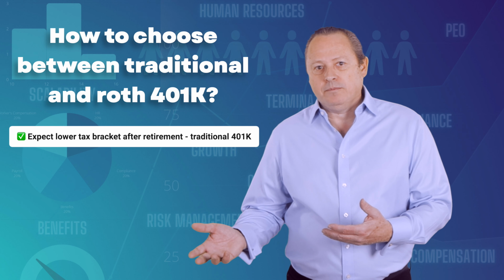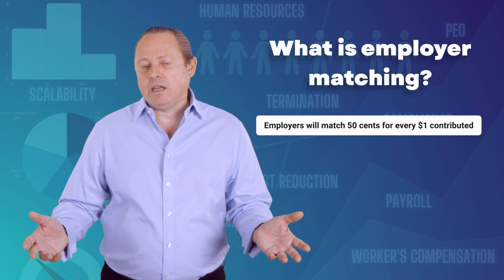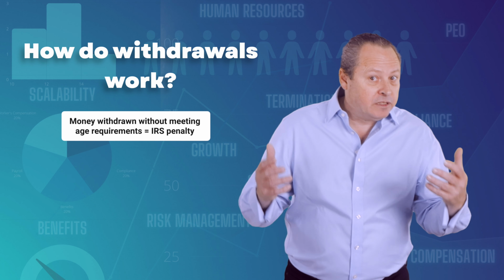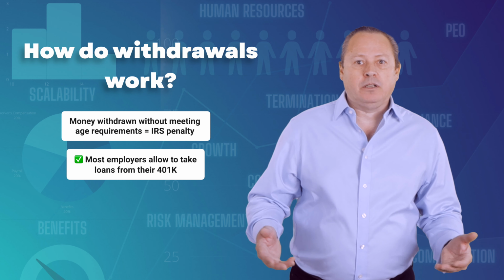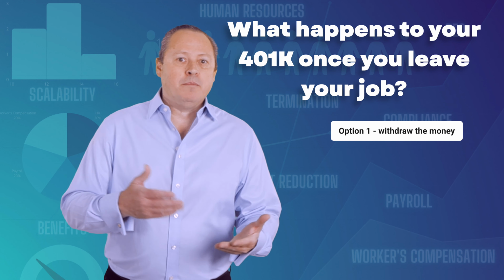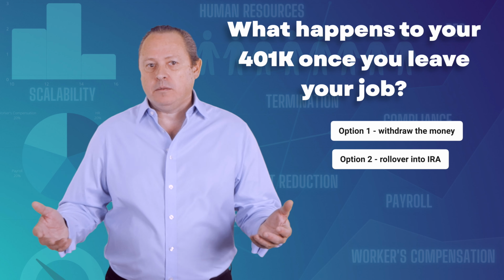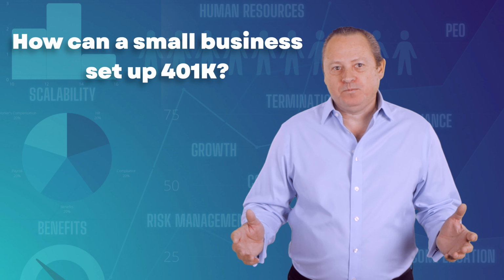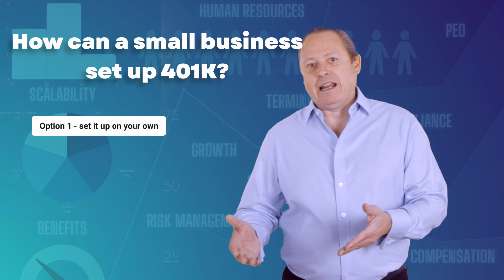What is a 401(k)? Traditional vs. Roth & How Small Business Can Offer a 401(k) Plan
In this video, I will explain what a 401(K) plan is, how it works, and the difference between Traditional and Roth plans. I'll also cover how to choose between the two and how small businesses can offer the 401(K) plan to their employees.

A 401(K) plan is a retirement savings plan offered by an employer to their employees with tax advantages. Employees contribute a percentage of their paycheck to an investment account, with a maximum annual contribution limit of $22,500.

Traditional 401(K) contributions are pre-tax, while Roth 401(K) contributions are post-tax but allow tax-free withdrawals. Employer Matching is also available.

Withdrawals can be penalized if taken before age 59 ½, but loans can be taken out. After age 72, specific withdrawals must be made based on life expectancy.

Once employment ends, you have different options for your 401(K).

Watch the video to learn more and leave your questions in the comments below.

I am the founder of The Huldisch Group - PEO Brokers and help thousands of companies to improve the health and efficiency of their business by finding the right Professional Employment Organization for their needs.

VIDEO TIMESTAMPS

0:00 - intro
0:27 - what is a 401(k)
1:04 - what are the contribution limits?
1:52 - what are tax advantages of 401(k)
2:07 - tax advantages of traditional 401(k)
2:39 - tax advantages of roth 401(k)
3:11 - how to choose between traditional and roth 401(k)
3:47 - what is employer matching
4:36 - how withdrawals work
5:55 - what happens to 401(k) once you leave your job
7:27 - how can a small business set up 401(k)
9:29 - help in finding a professional employer organization